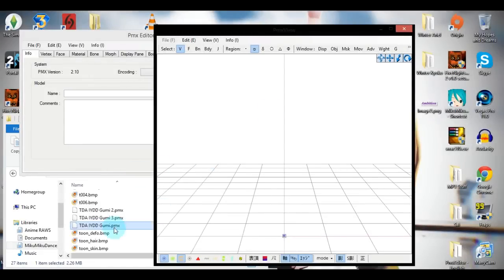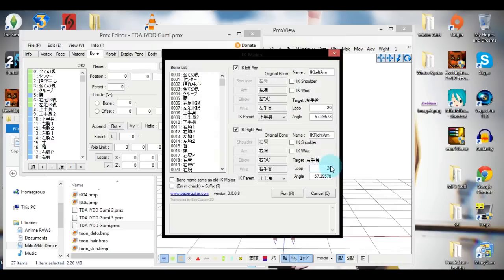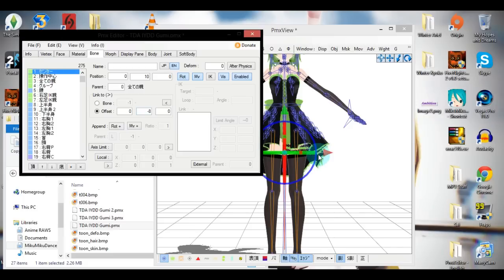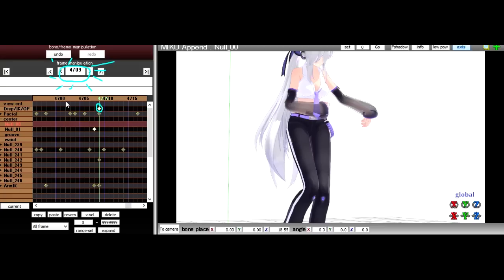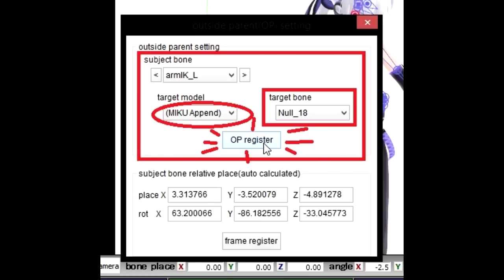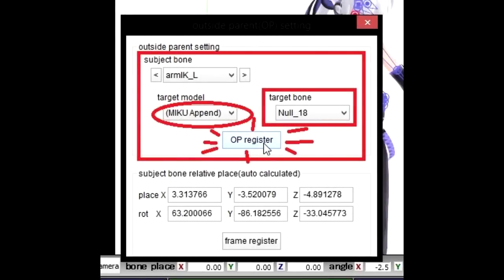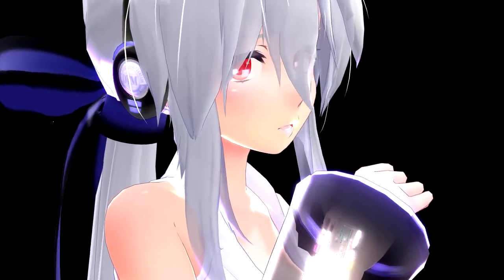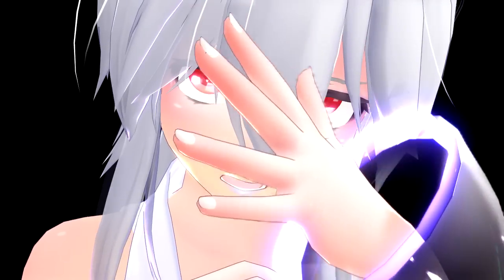【MMD - Tutorial】It's Been So Long - [+DLs in description]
.:: It's Been So Long ::.

Hey guys,

CrackerBarrel1000 finally here with the tutorial on how to use my motion for "It's Been so Long" by the livingtombstone

It's kind of complicated, but at the same time, not really...

Try to follow along as best you can and I'll do my best to answer any questions that you all may have related to this motion.

First, you're going to want to open up PMX editor the English version which I have zipped up and put in the description for you to use the same one that I have (just to make things easier on everyone). Once you've loaded up your model, make sure that English is selected on each tab that you see me go in to here so that you'll have no problem reading each of the bones for the later part of this tutorial. Then go into Edit - down to Plugins at the bottom - System - and then there should be something called "IK Maker (X)". Click on that and it should open up this window. We won't mess with the "Ik shoulder and wrist" check boxes, but you will want to check those for the Chica and Marrionett Models.

Great! Now you have the IK bones for the motion! But we're not done yet. I decided to be a complicated person and change up the parent bone for them. Go to your model and select the main bone used for moving your model around but not her feet. The bone should be highlighted in the tab and be sure to remember the number for that bone. For me, it was 1. Now go to IKarm L and R and change their parent bone to 1.

There, now you're done with that!

That wasn't so hard, was it? xP

Good, because we're still not done.

I've put a link in the description for the version of MMD that you'll need, so make sure you have that before you open up the program and put in your models. Go to frame 4709, where you'll see her arm is in... Not the right place. It's really easy to fix, don't worry!

On that frame, go down to Model Manipulation where you would load the models and click "OP". Don't worry about the stuff that I've scribbled out, that's already taken care of for you. Under "Subject Bone" you're going to want to select "armIK_L". The "Target Model" should just be whatever you've named your model, and the "Target Bone" won't be the same as mine, but you'll want to put it as the name of the bone targetting the characters head. To find the name of that bone, just click the bone of your model and it'll tell you beside the name of your model in the top left corner of the preview screen. Mine reads "Null_18". Once you've got all of that done, click "OP register" and then you'll be done and can exit out of that window.

You'll have to do the same for Golden Freddy on both arms, attaching them to the upper back bone (but if you don't have an upper back bone, attach them to the lower back or just back bone.

So now, you'll be able to use this motion properly! Yaay~

Hopefully this helps you to use this motion to create beautiful videos. ^^ I can't wait to see what you all do with it! Have fun and take care!

||| ENGLISH PMX EDITOR ||| [This is a RAR file, hopefully you all have something to uninstall RARs such as WinRAR ;v;]

ALSO! GUYS! When you download PMX editor, before you extract it, right click the folder and go into properties and then click "unblock" at the bottom. Then extract it. I completely forgot about that! Thanks to xEmmaUchiha for figuring that out!

.:: E X T R A - T U T O R I A L S ::.

If you have a question, please leave a comment below asking something that wasn't included in the video OR wasn't clear enough and I'll post a tutorial for that on my DeviantArt. c:

Peace off!!